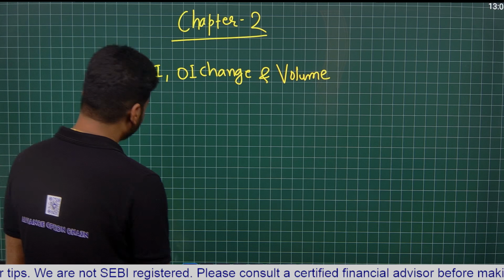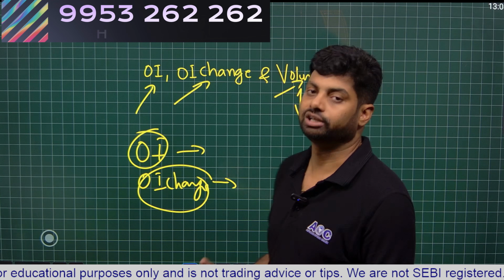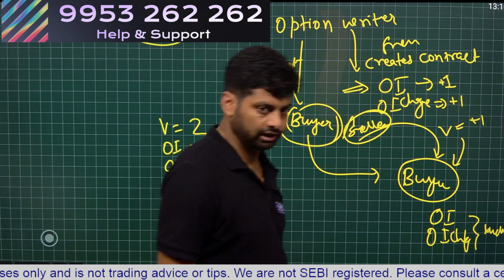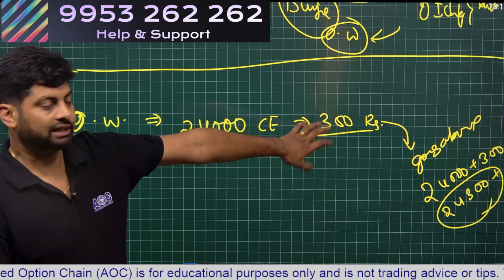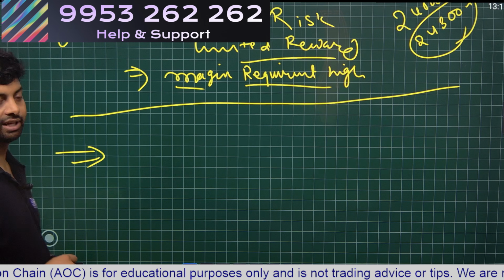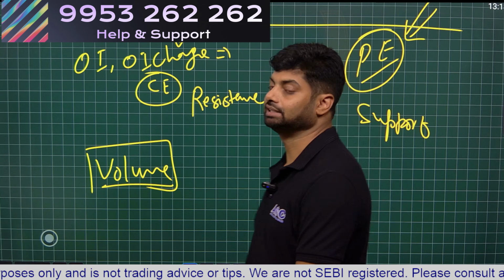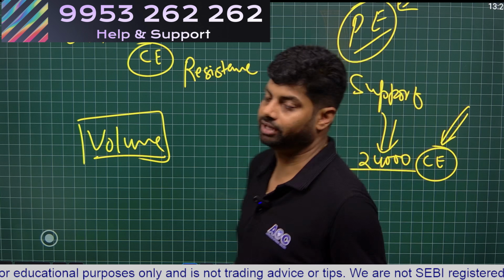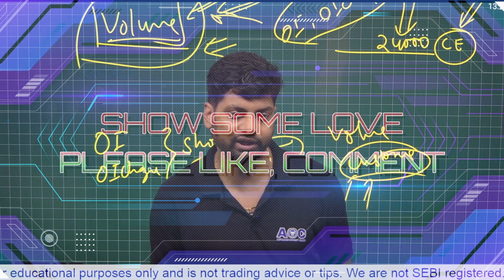Chapter 2 | English | Power of OI, OI Change & Volume in Trading | Learn with Raj Sir using AOC Tool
In this video, Raj Sir explains the true power of Open Interest (OI), OI Change, and Volume, and how to read these data points effectively using the Advance Option Chain (AOC) tool. Learn how these indicators together reveal market sentiment and help you make smarter, faster trading decisions.

🔍 What You’ll Learn in This Video:

What is Open Interest (OI) and OI Change?

How to interpret Volume data in live markets

How to analyze these metrics using the AOC platform

How to find the right entry and exit in trades based on real-time data

If you're trading in FnO, Stocks, MCX, or Crypto, this video is a must-watch.
📈 Start analyzing like a pro with Raj Sir and AOC today!